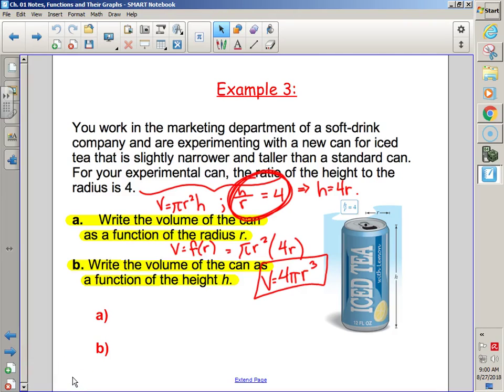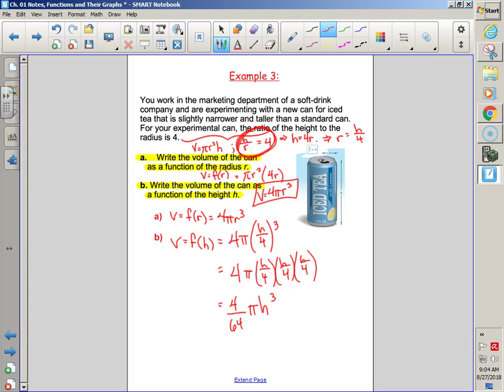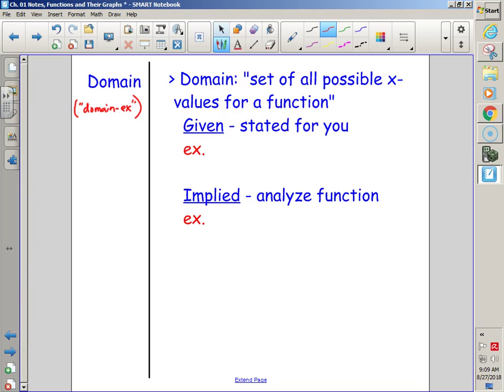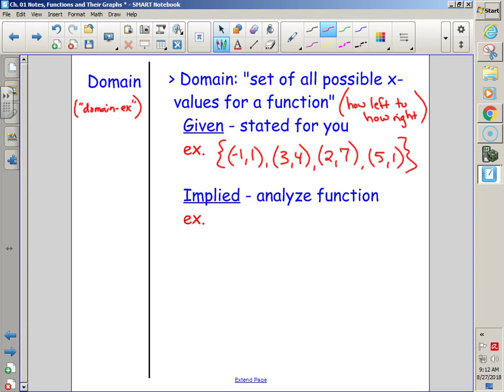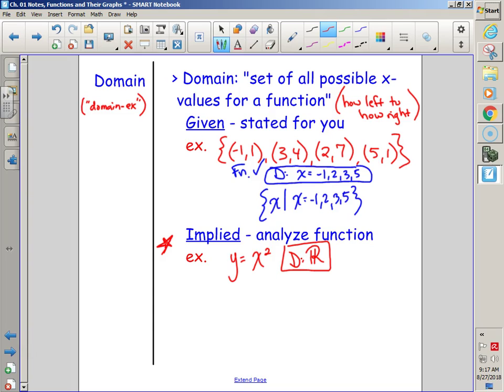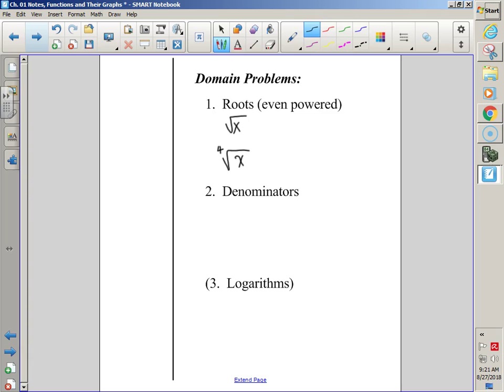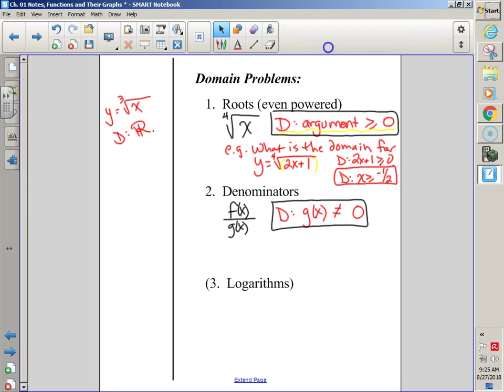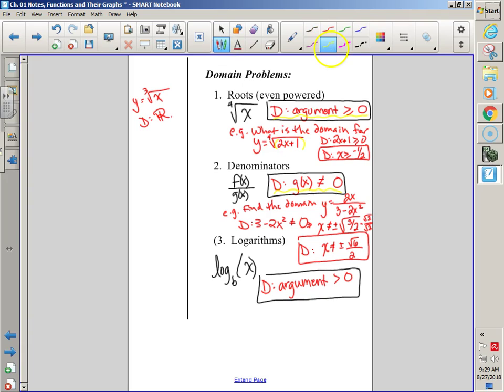HPrecalc 08 27 18